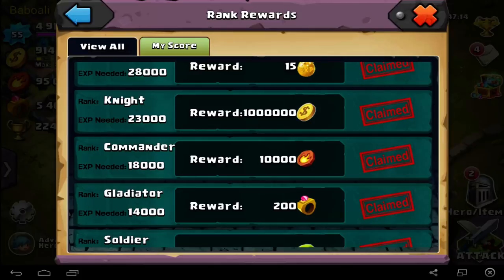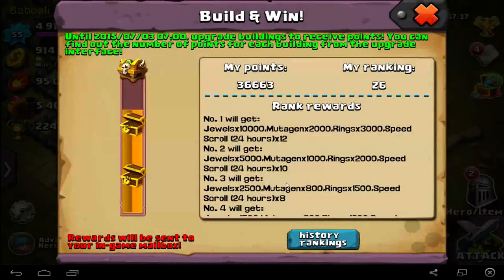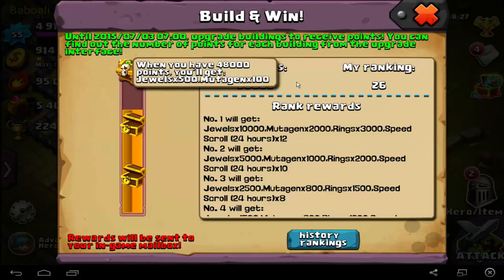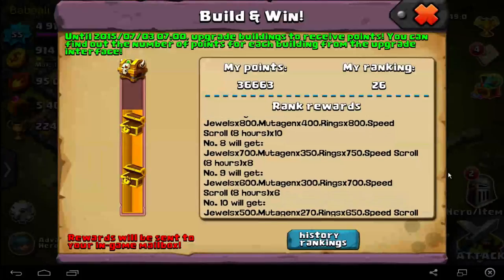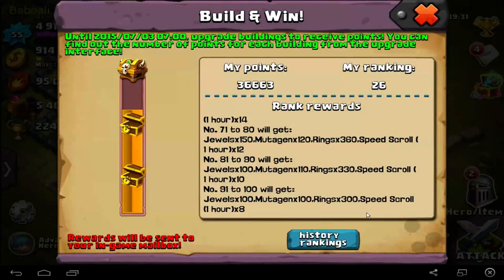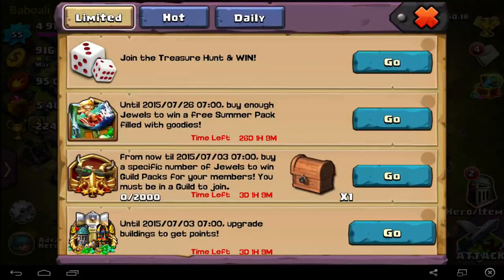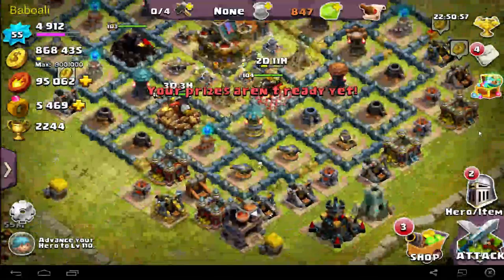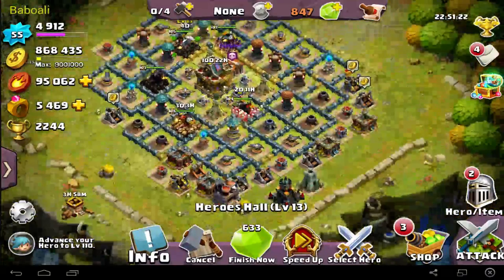Clash of lords 2 new funny event and some advice and description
sub for more have great day-game